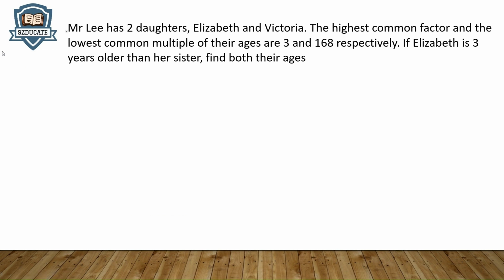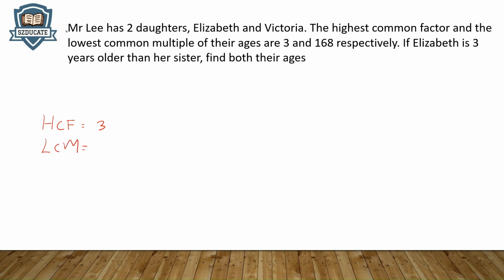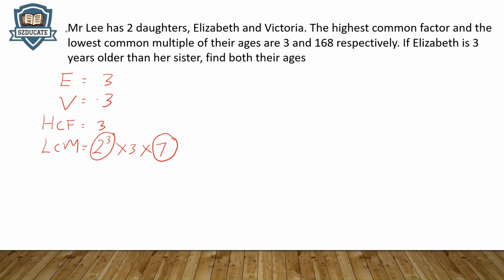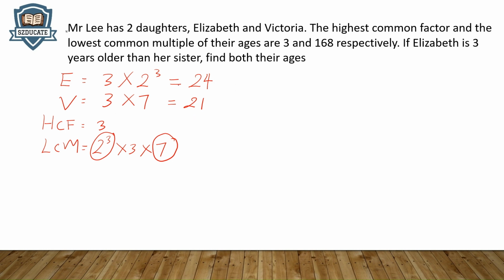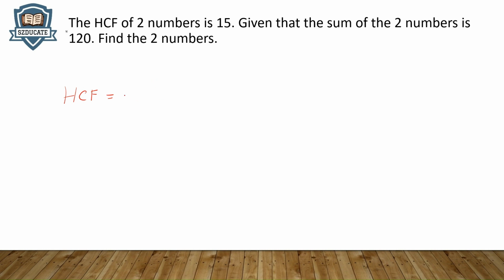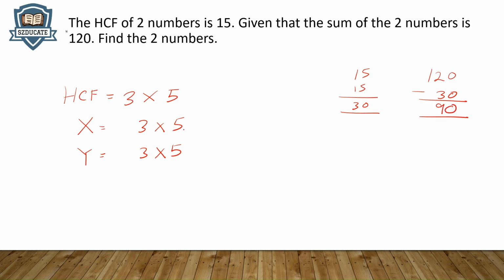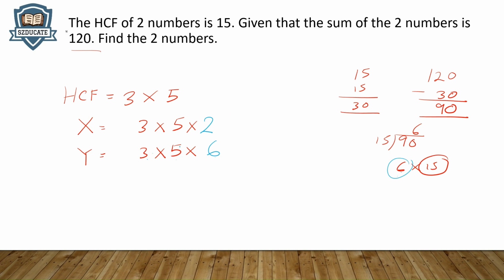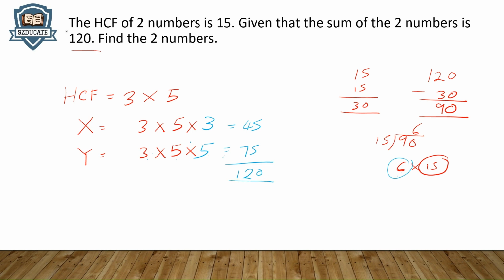HCF and LCF exam questions part 1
TYS video version
Study for Exams